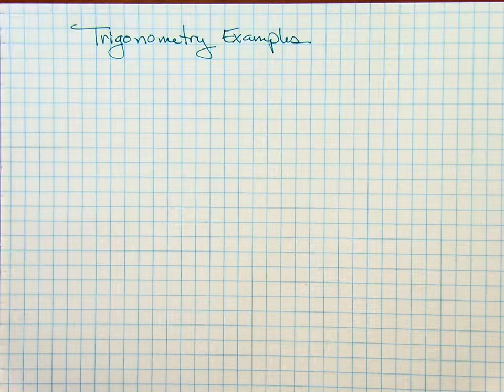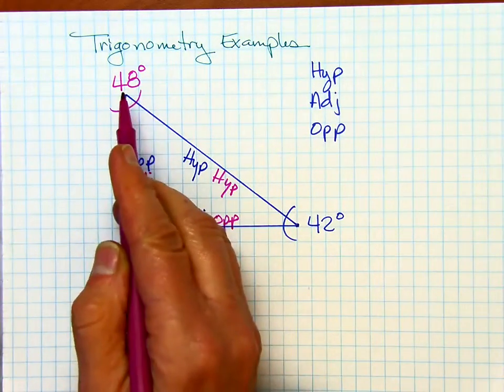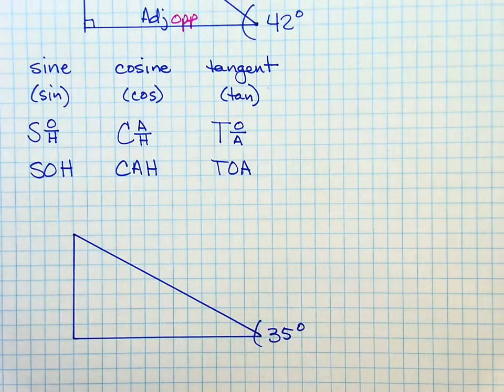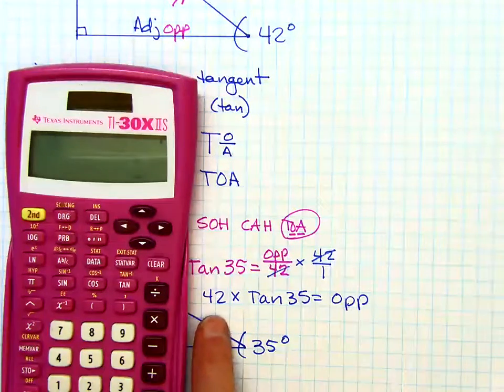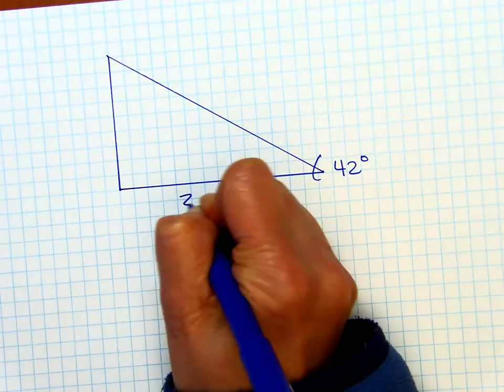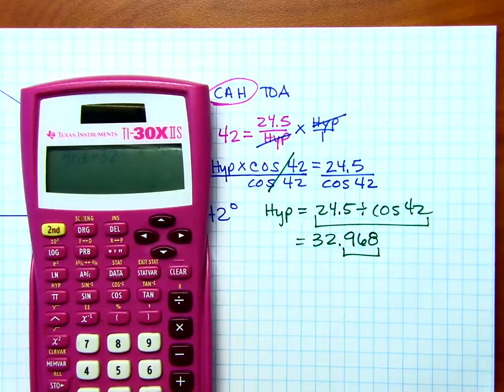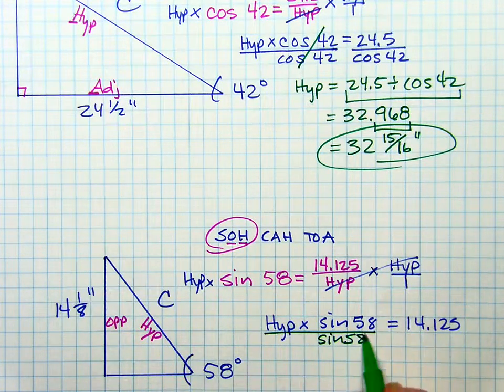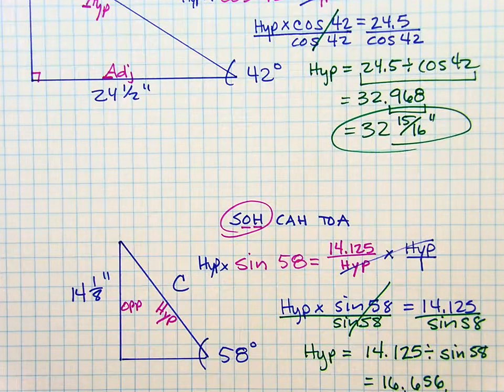Right Triangle Trigonometry 1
I describe how to label the sides of a right triangle when referencing a specific angle and how to choose the correct trig function to use for solving for an unknown side.  I provide three examples and go through the process of setting up the problem and working with the calculator to solve the unknown sides.

In the first example, I state the degree by saying "inches".  I meant to say degree.